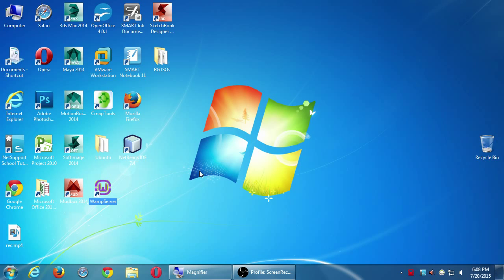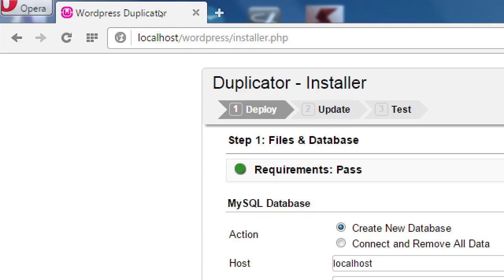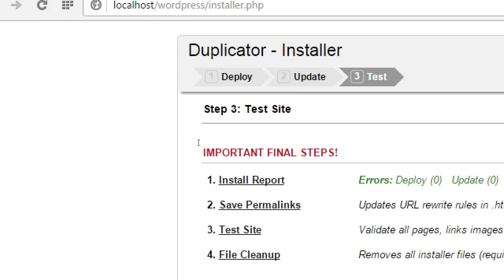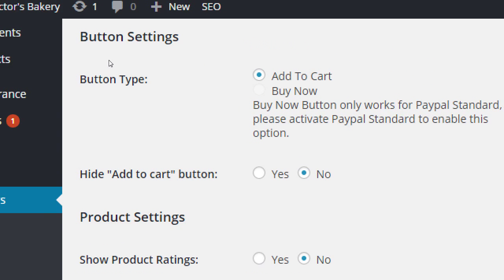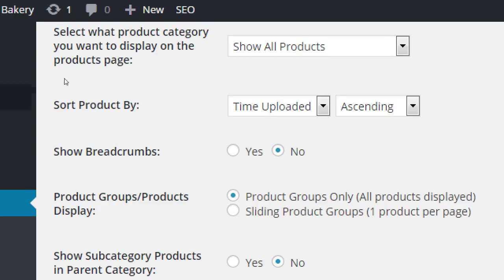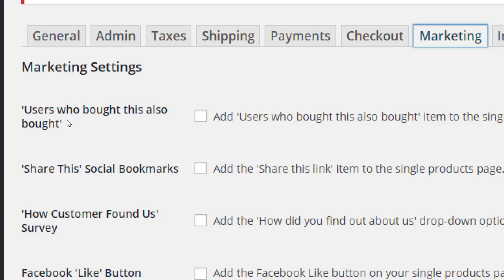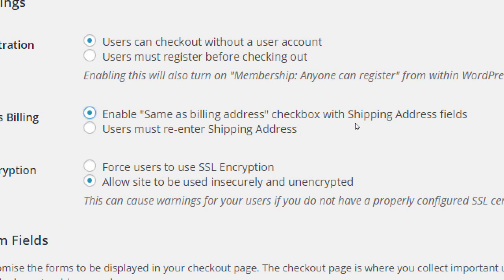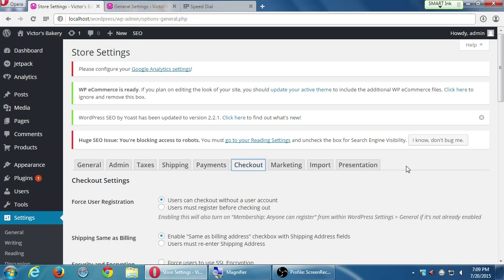SDCE eCommerce WordPress II 2015 07 20 A